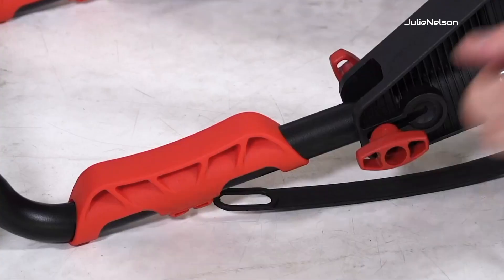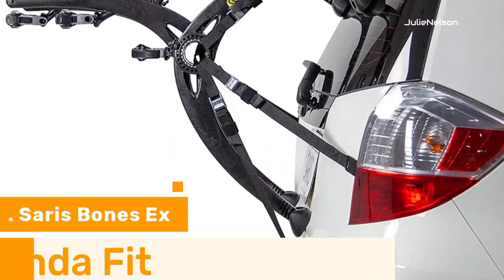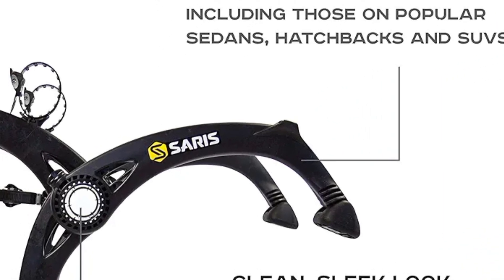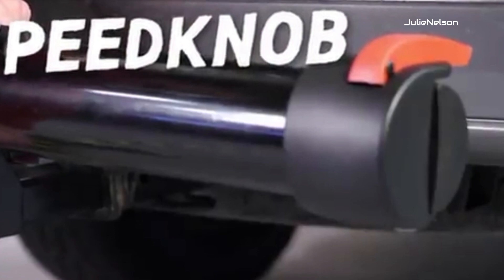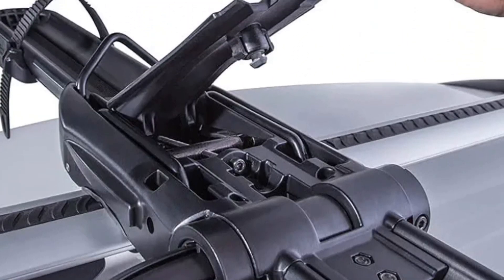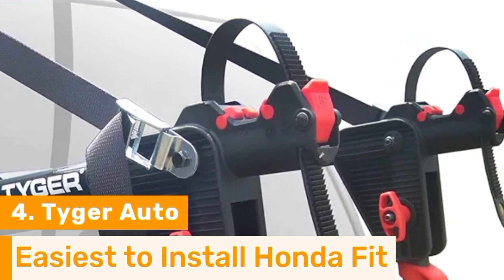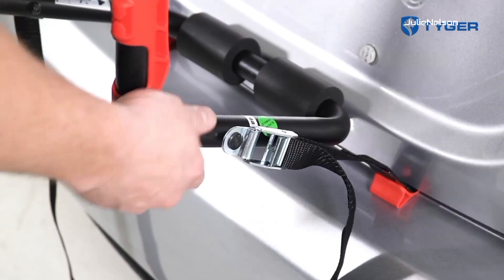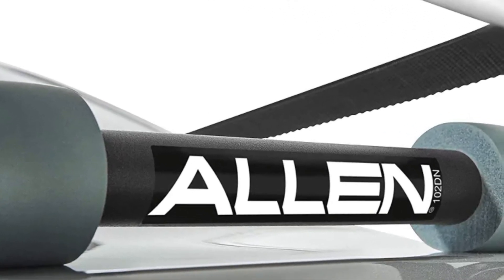Top 5: ✅Best Bike Rack For Honda Fit || Julie Nelson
✅In this video I have listed Top 5: Best Bike Rack For Honda Fit || Julie Nelson

Get Buying Links of Best Bike Rack For Honda Fit of Amazon.com:-

1. Saris Bones EX Best for Honda Fit
2. YAKIMA Premium pick yakima Fullswing
3. Rhino Rack Roof Top Hybrid Fit
4. Tyger Auto Easiest to Install Honda Fit
5. Allen 102DN Best for Bike Security Fit

For Honda Fit owners who crave biking adventures without sacrificing space, finding the best bike rack is essential. In this comprehensive review, we'll introduce you to the ultimate bike rack solution, one that seamlessly integrates with your Honda Fit while providing secure and convenient bike transportation for all your journeys.

The best bike rack for Honda Fit is a harmonious blend of design and utility. Engineered for durability and simplicity, it offers secure bike transport without compromising your vehicle's aesthetics. With a user-friendly setup and secure bike attachment, it ensures your Fit remains versatile and adventure-ready.

The best bike rack for Honda Fit is a game-changer for cyclists. Its seamless integration and robust construction make it an outstanding choice. With secure bike transport, easy loading, and a design that complements the Fit's style, this rack is a must-have accessory for Honda Fit owners seeking cycling adventures with confidence.

The Honda Fit is a compact car that brilliantly combines versatility and efficiency. Renowned for its spacious interior and innovative "Magic Seat" that adapts to various cargo configurations, it's a practical choice for urban dwellers and small families. Its fuel efficiency and agile handling make it a standout in its class.